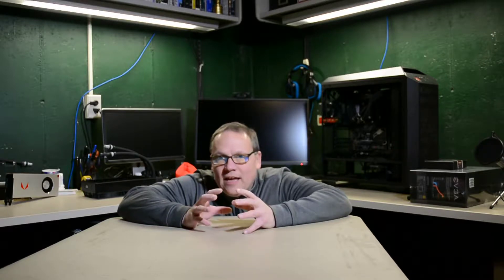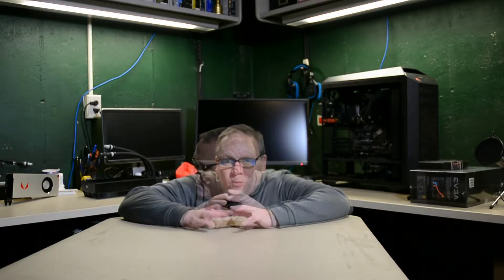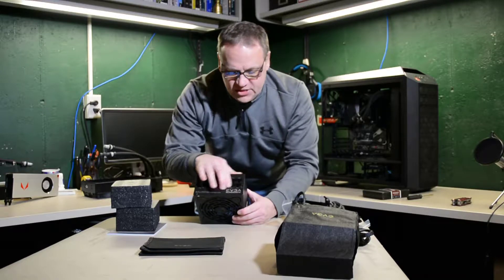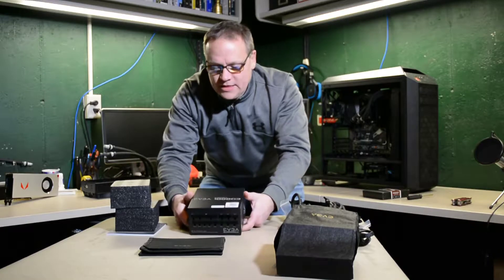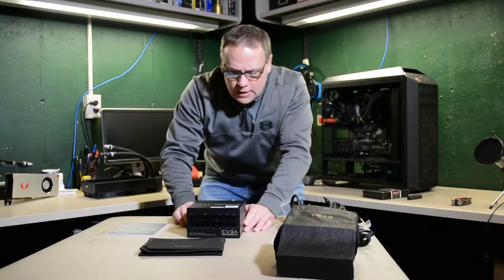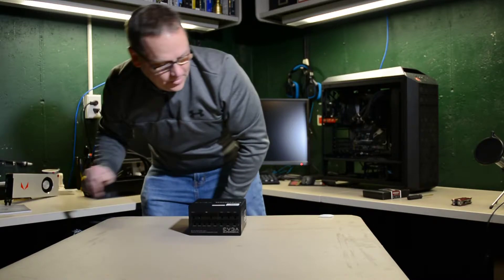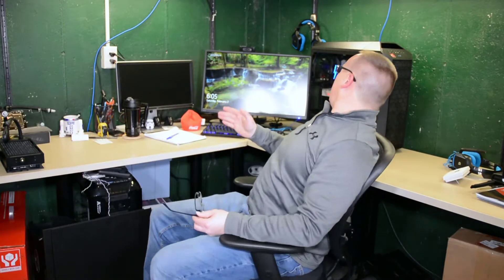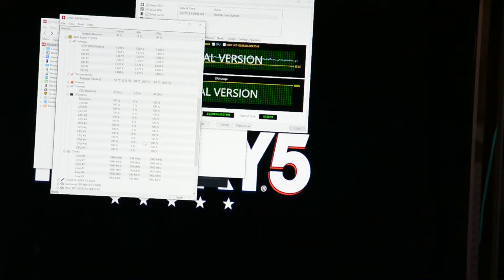EK Phoenix Series part 8 EK MLC Pheonix GPU Cooling Module upgrade 1000w PSU For Vega 64 LC Bios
I am at a stable OC at 40.00 multiplier in the bios with auto for the voltage.

System played on, shot, edited, rendered, uploaded the video with:

Amd Ryzen 1600X at Stock
Swiftech H220X water cooling
Gskill Flare X 3200 Stock settings
Crosshair VI Hero
Asus Strix RX 480 08GB
Cooler Master Master Case 5